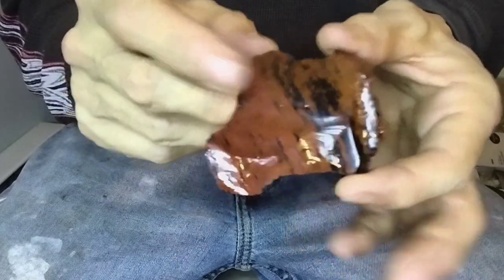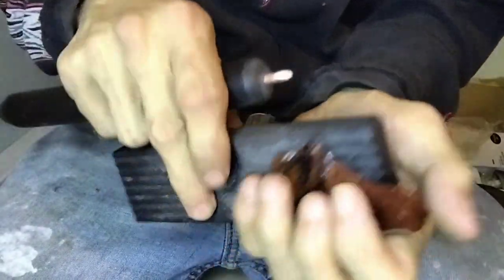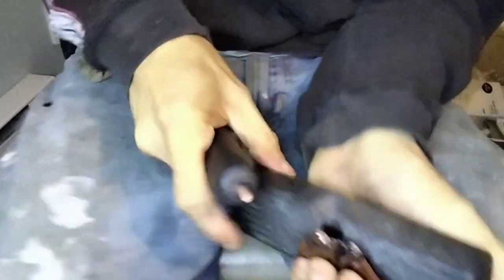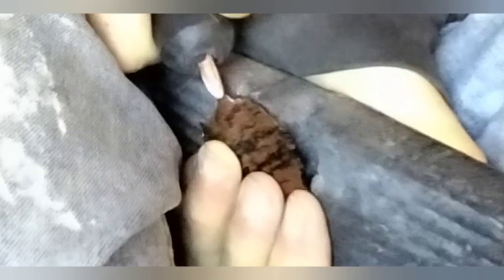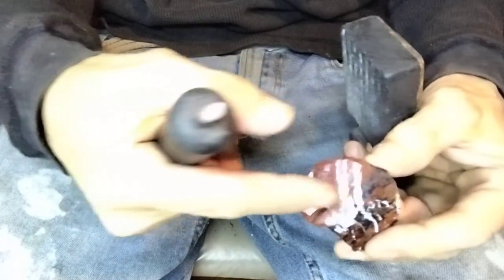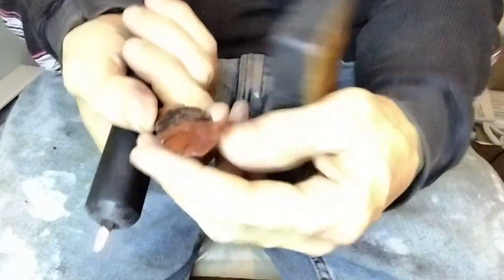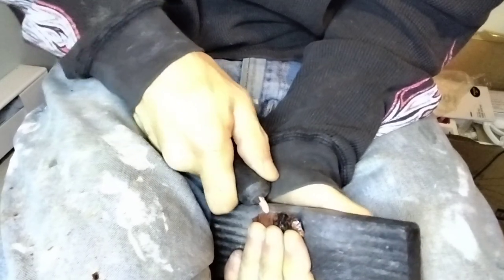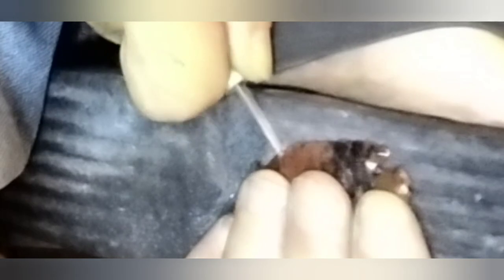Beginner Flint Knapping; Thinning flakes, Continuous platforms, lifting edges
how to thin a flake, hkw to set up continuous platforms, hiw to take series of flakes,